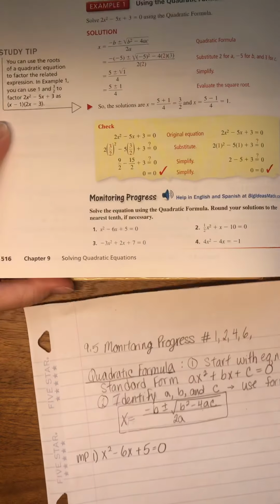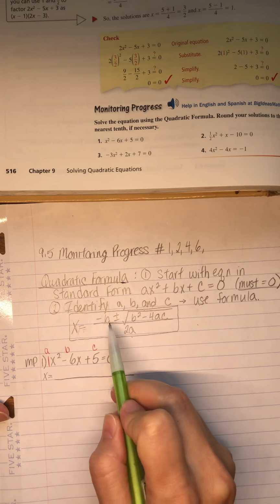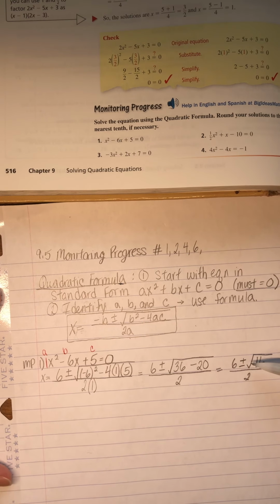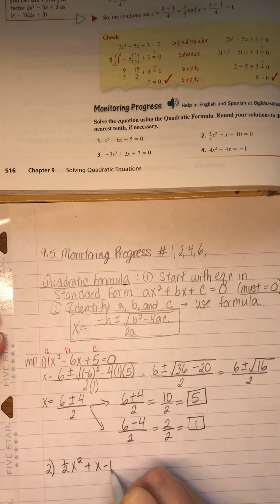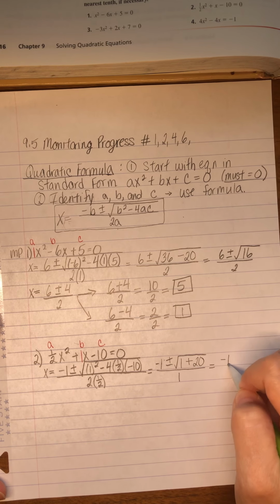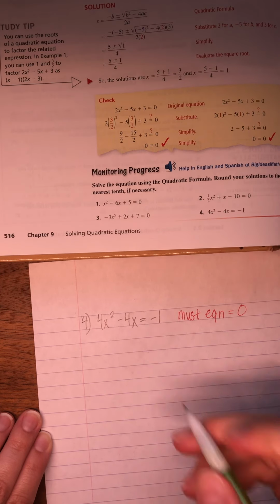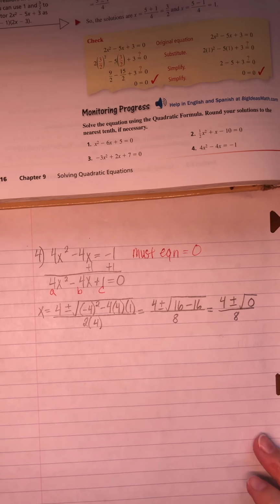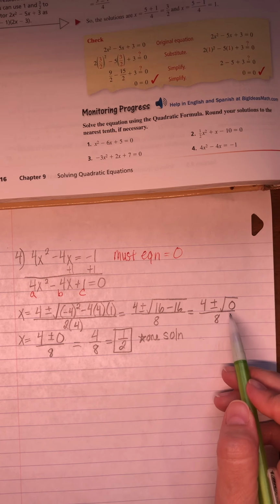9.5 Monitoring Progress Part 1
9.5 examples in more detail - using the quadratic formula